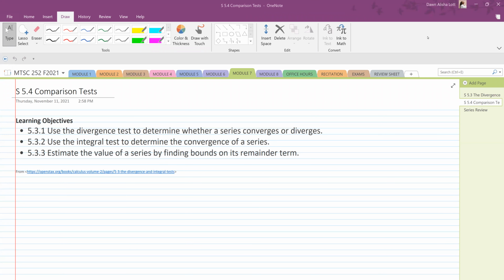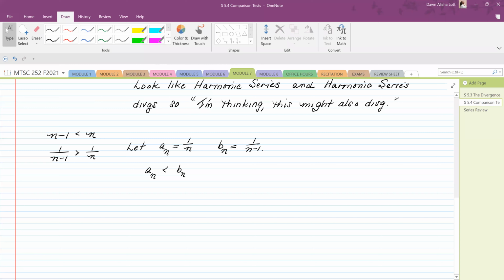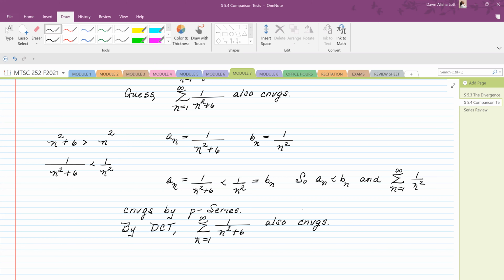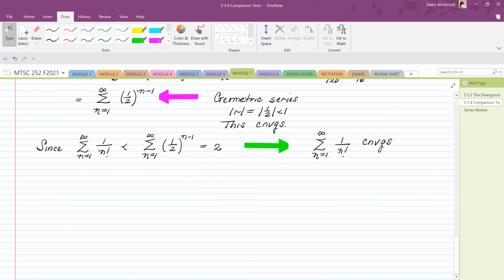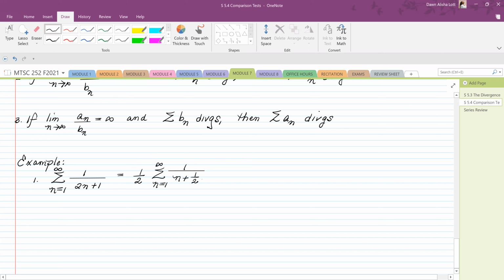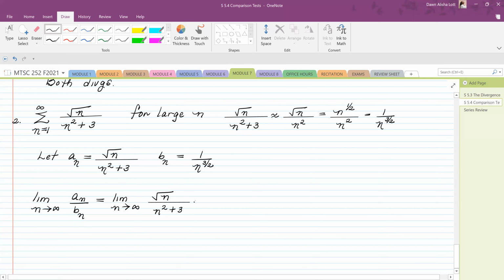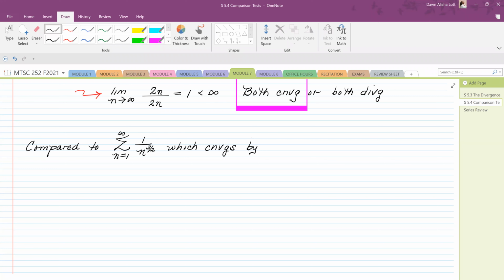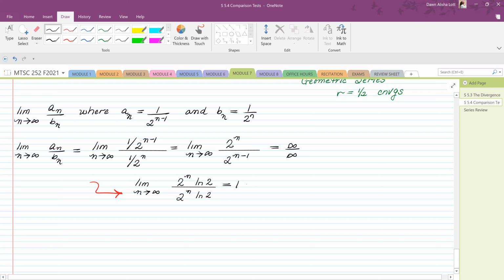MTSC 252 S 5.4 Comparison Tests